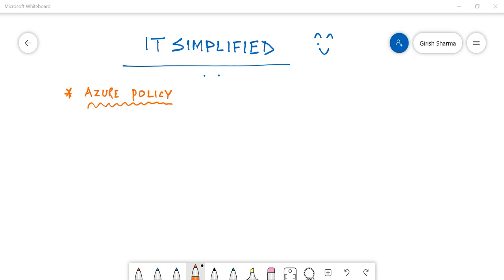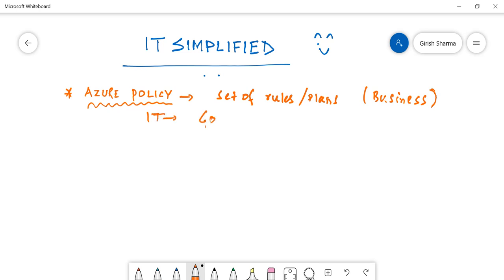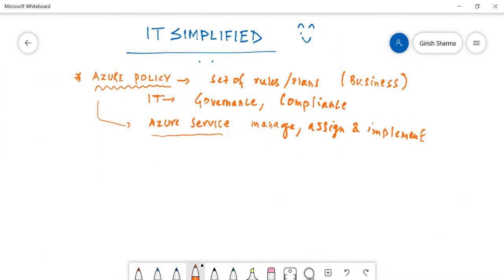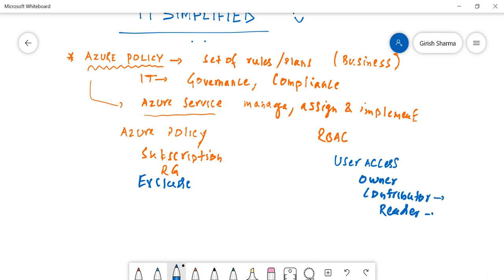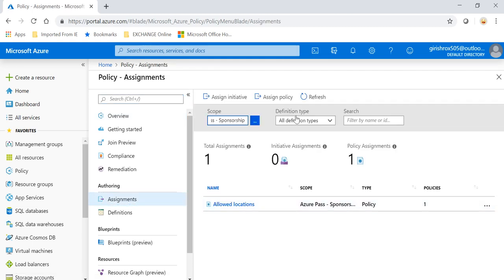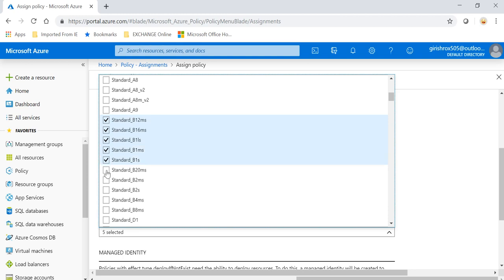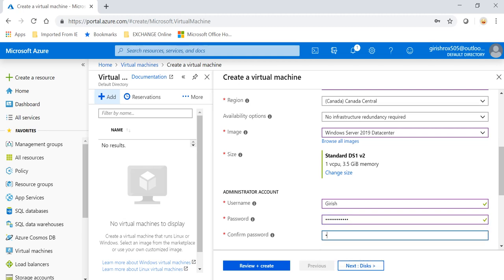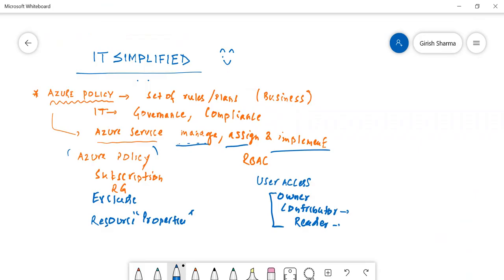Azure - Policy Explained !!!